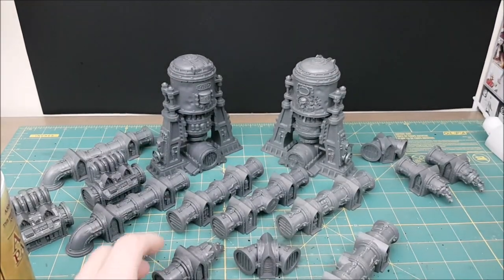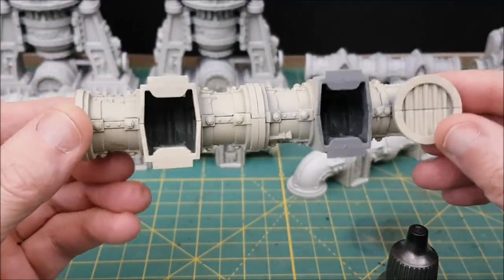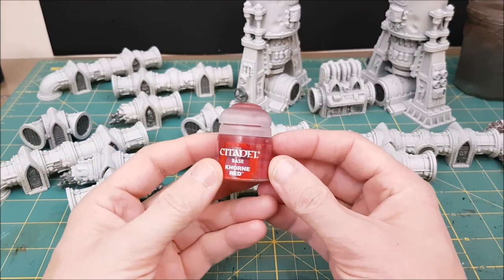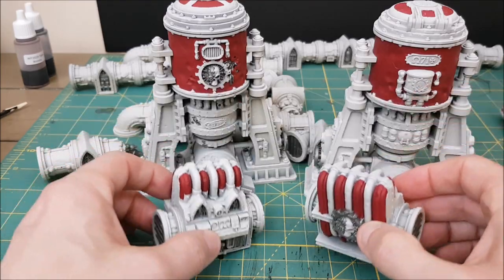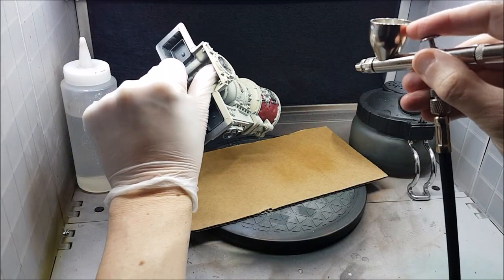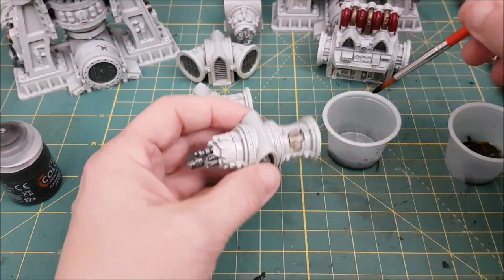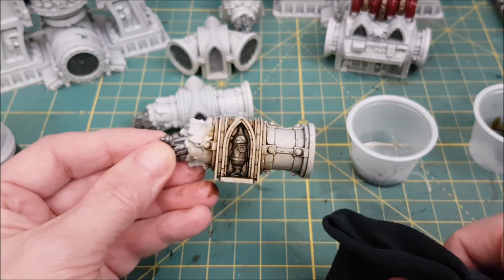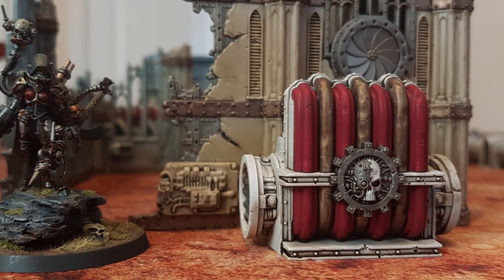Experimenting with Speedpaint from Army Painter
In this video I mix speedpaint and speedpaint medium with a variety of other paints from Army Painter, Games Workshop and Vallejo to see what happens!